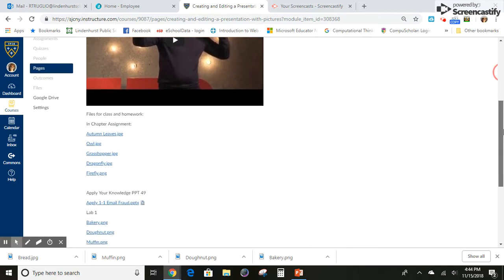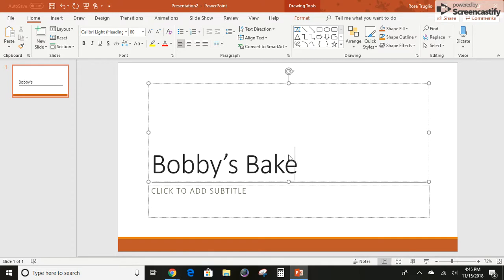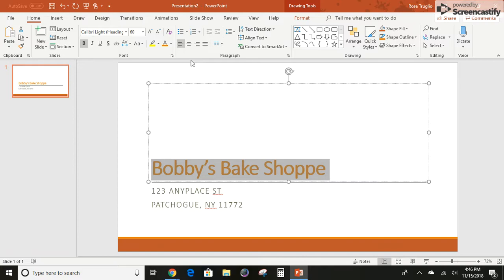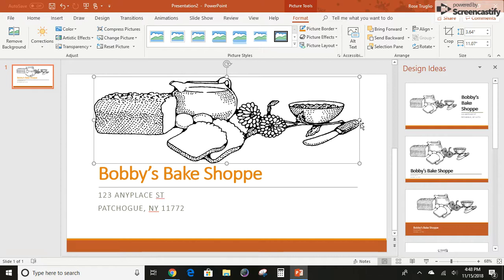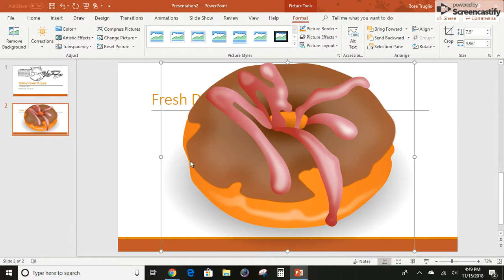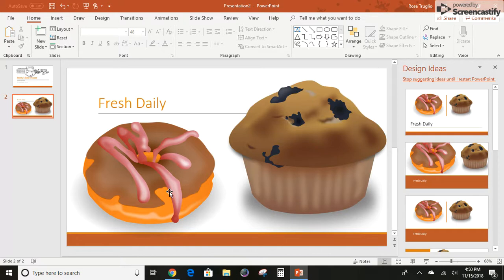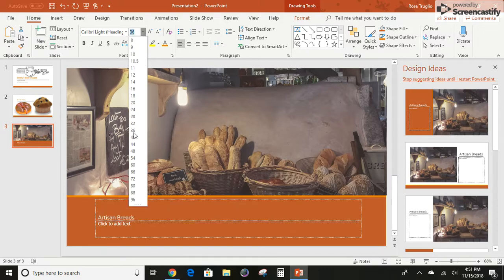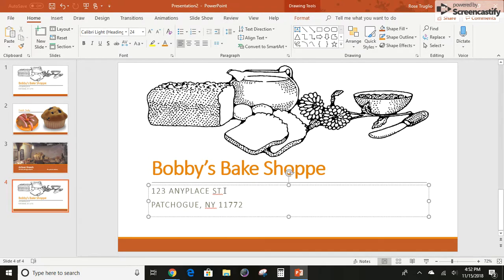TRU_ED: PPT Lab1 Video Part I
PowerPoint 2016
Unit 1 Lab 1 Walk Through